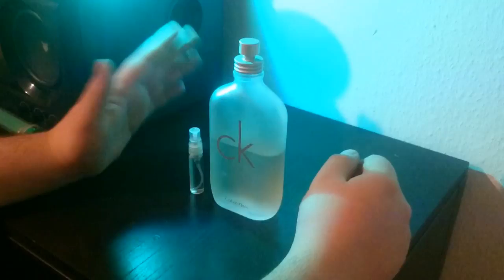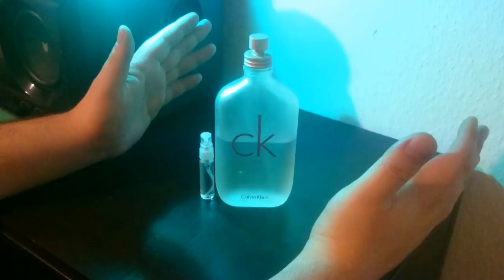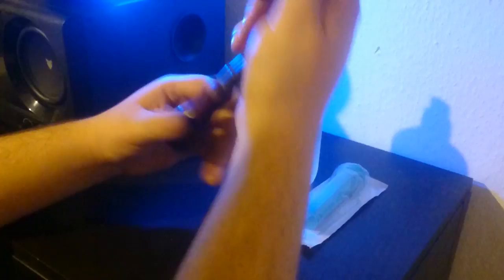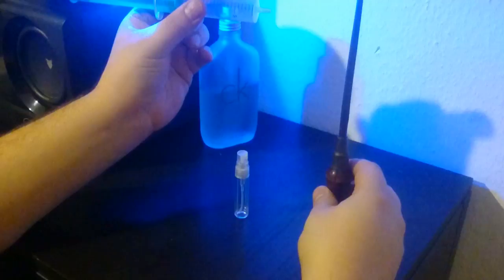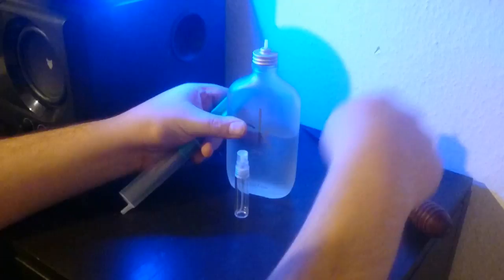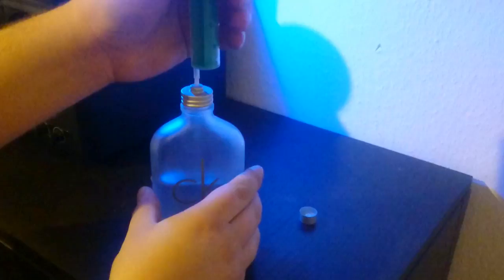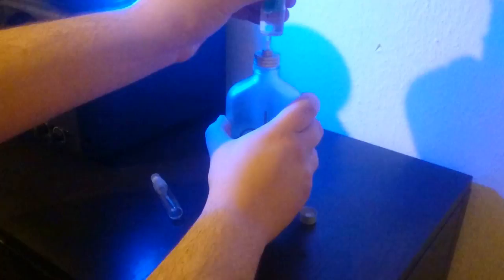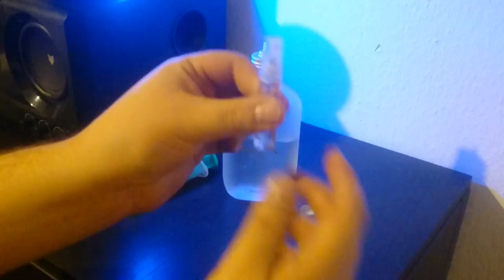Decanting Fragrances without atomizing / 100 ml in less than 5 minutes / The ultimate method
Hey Guys,

In this video I show u a tutorial of how to decant your favourite perfume the right way.
This is the best method, that i figured out so far. No spills, no atomising no syringe needle needed! This will allow you to decant 100 ml in less than 5 minutes, without wasting your juice!

Thank you very much, Stephan